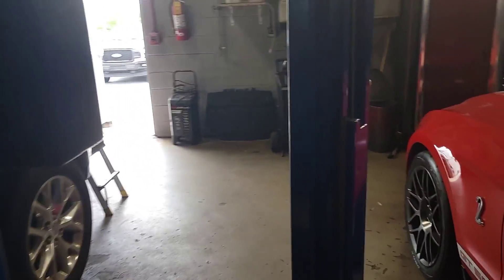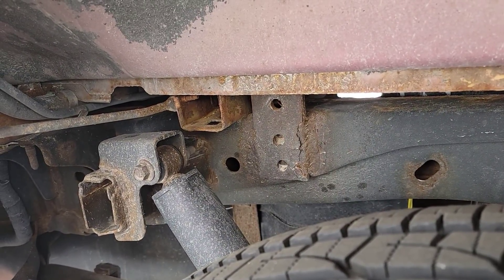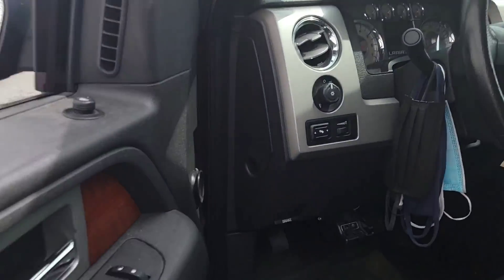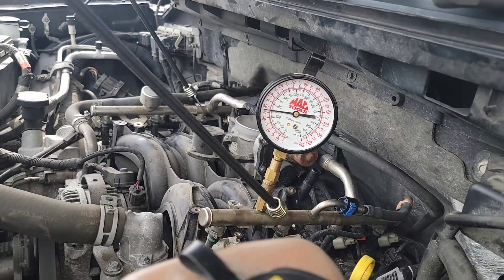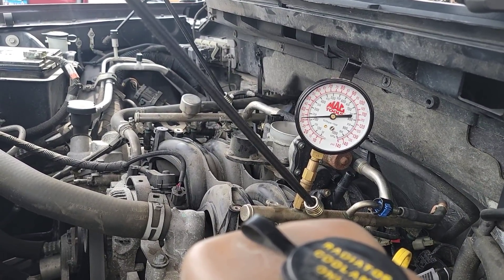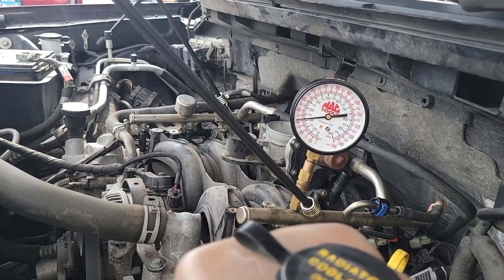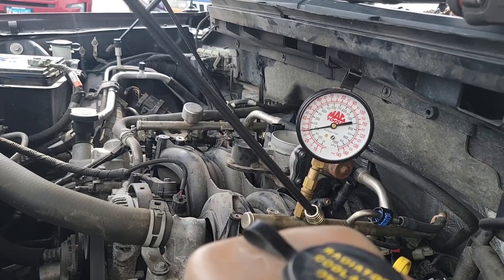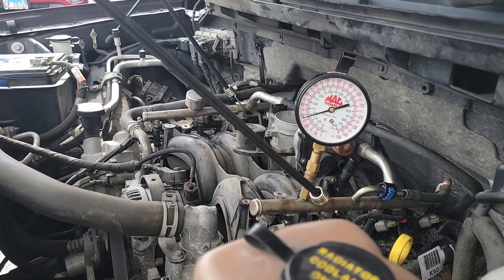2010 Ford F150 5.4 3v Came From Another Shop - Start Run Die Out - Parts Cannon Commense